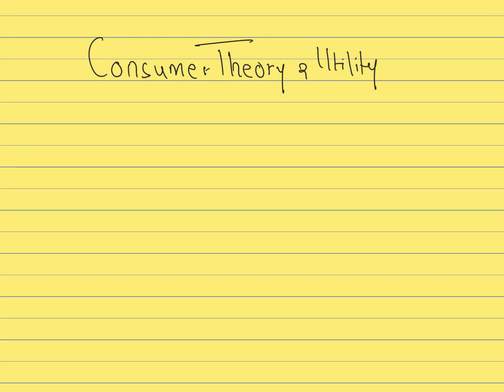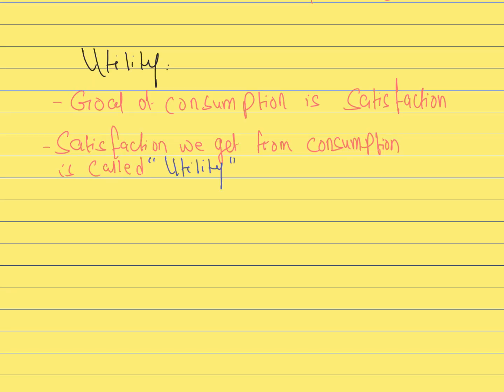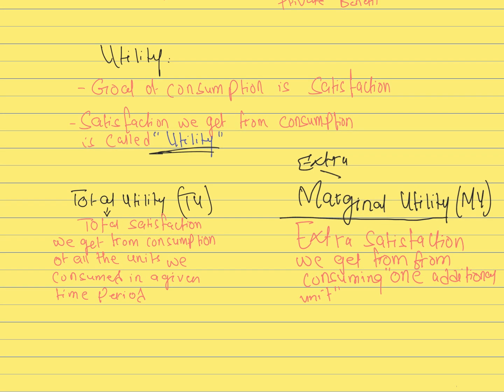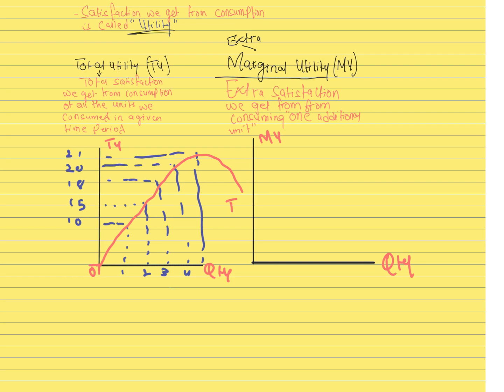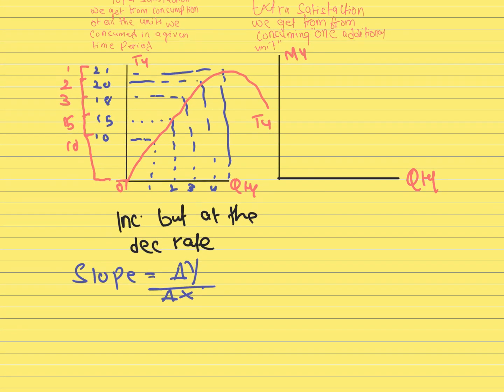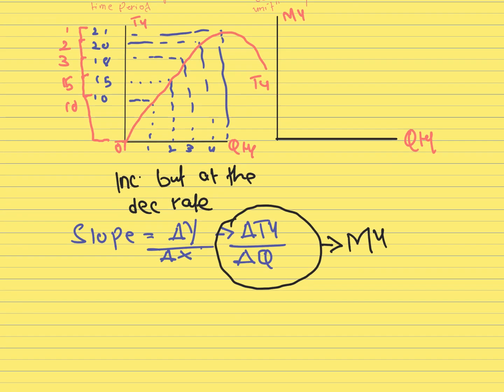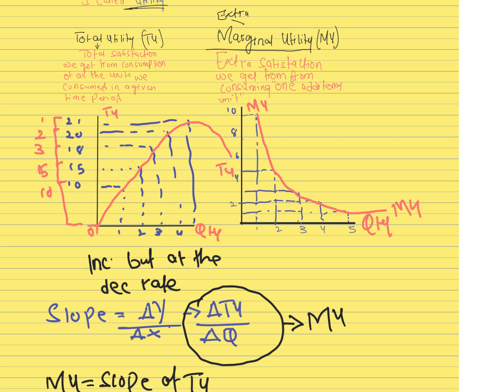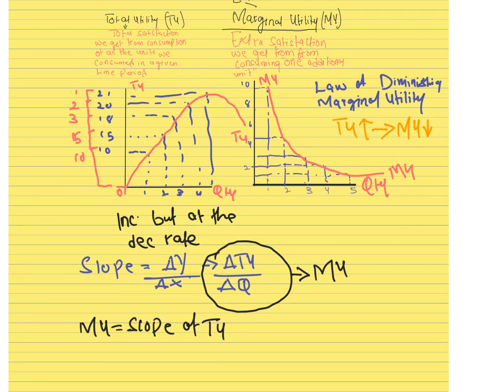Consumer theory and Utility A2 Economics